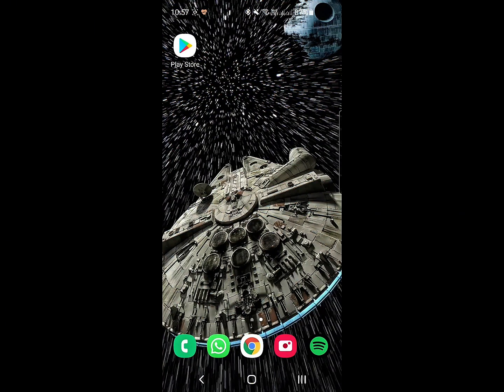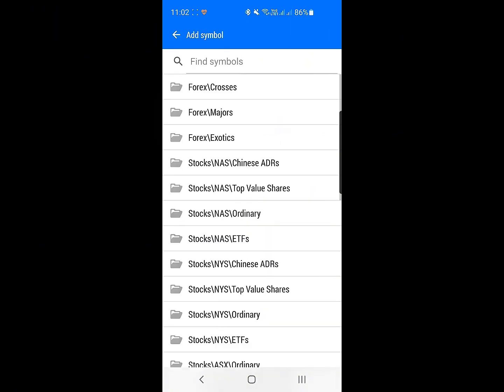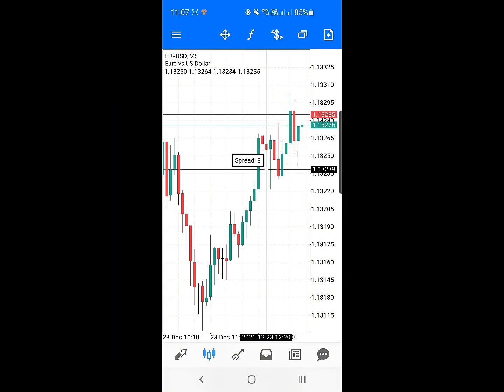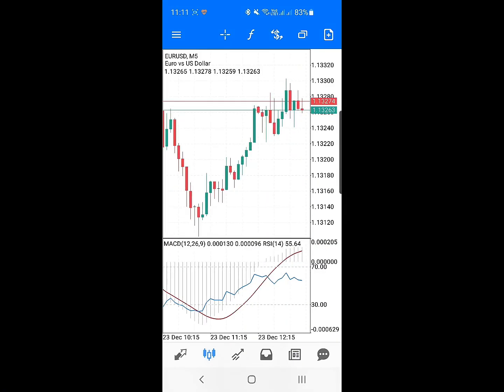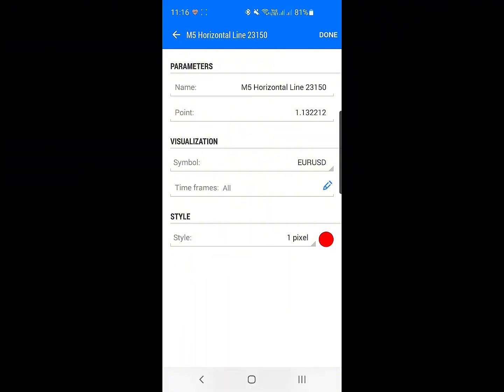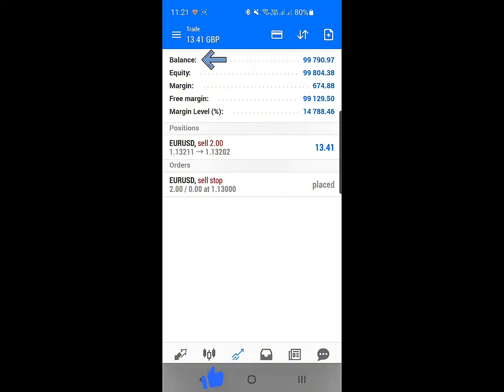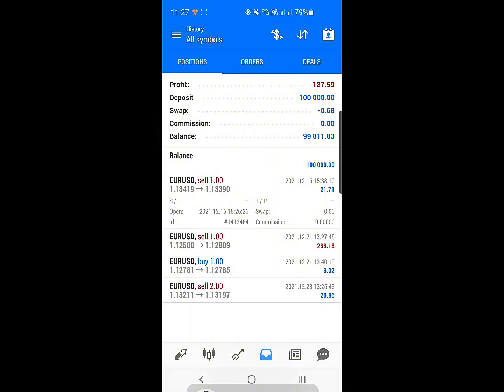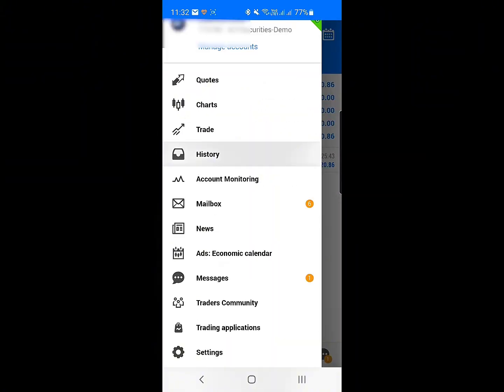complete beginner guide on how to use Meta Trader 5 app📉📈✅️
This is a complete tutorial on how to use the mt5 mobile app, guys if you have any questions drop it in the comments down below👇👇 or check any of my social media handles.